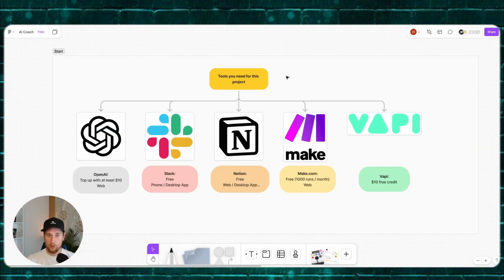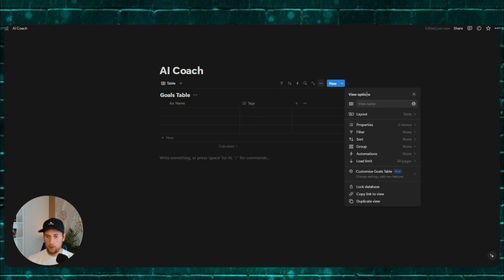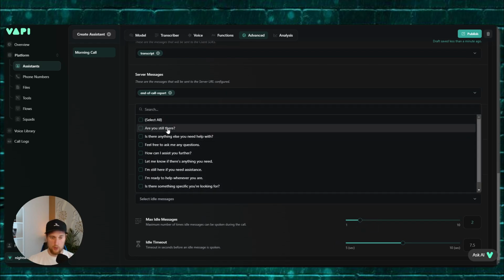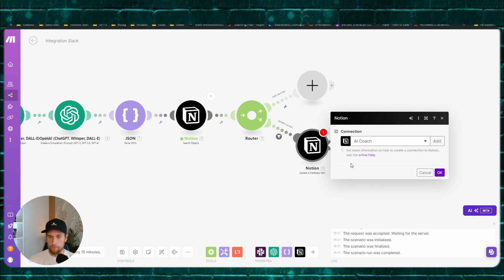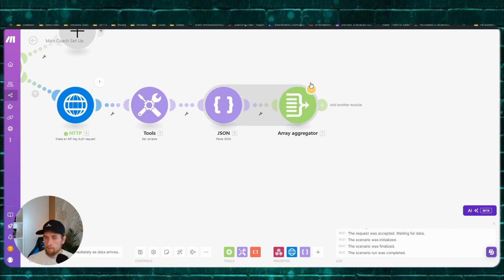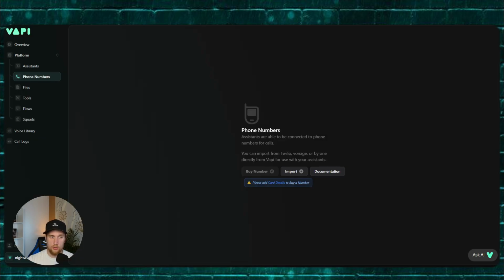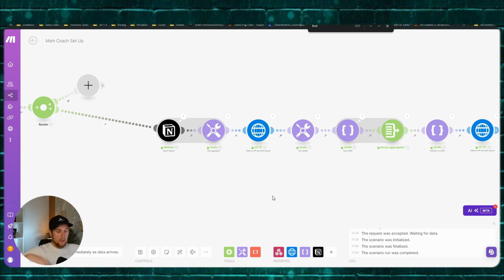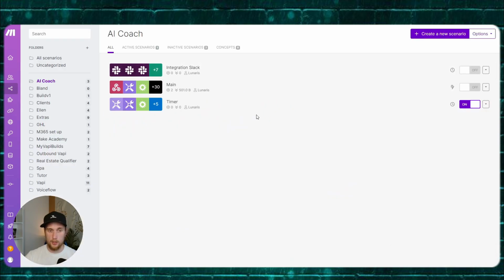Build an AI Coach System: Step-by-Step Guide! Learn Skills That Have Made Me Thousands of $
Hey there, AI enthusiasts! In this video, I'm taking you on a deep dive into creating your very own AI coach using some cool tools like OpenAI, Slack, Notion, Make.com, and Vapi. We're going to build this thing piece by piece, so you can mix and match to create your own unique setup. I'll show you how to set up dynamic assistants, handle voice recordings, and even make outbound calls.

Timestamps
0:00 🤖 Intro to AI Coach Creation
0:30 🔧Tools that you will need
2:15 🔧 Setting up OpenAI, Slack, and Notion
7:30 🎛️ Make.com Scenario Setup
15:30 🗣️ Vapi + Make Setup
22:10 📞Slack Set Up
28:15 🔄 Integrating Notion with Make.com
37:35 🧠 Main Vapi Set Up
52:55 🏁 Dynamic Variables
58:34 🏁 Joining Vapi Agent with Notion
1:07:47 🏁 General Overview
1:15:07 🏁 Summary